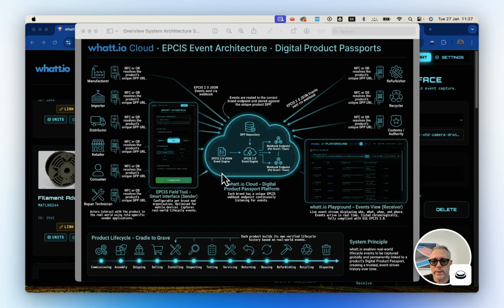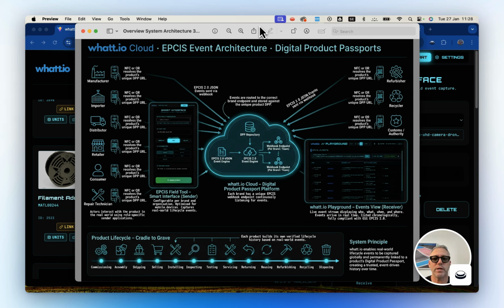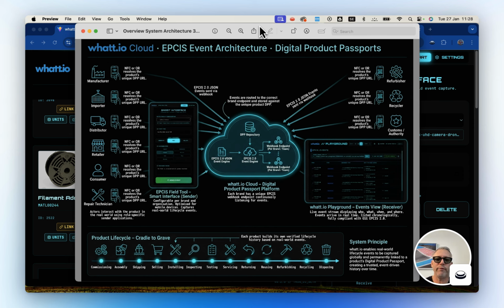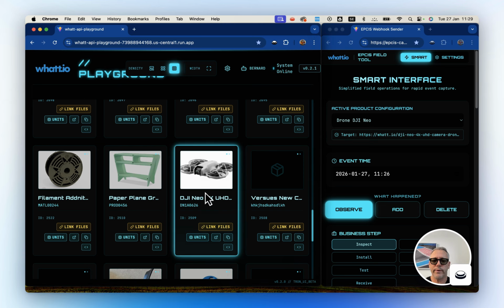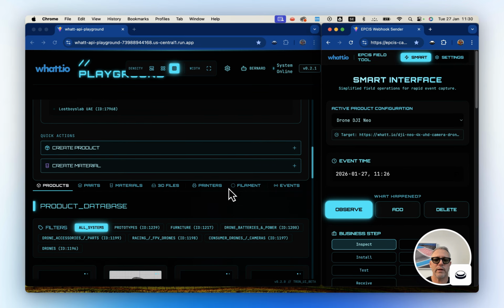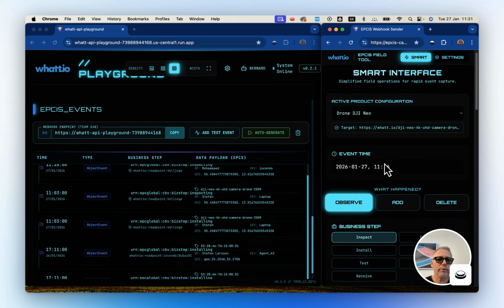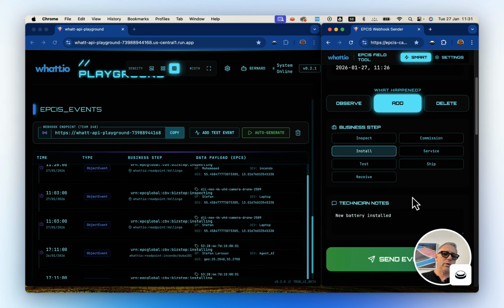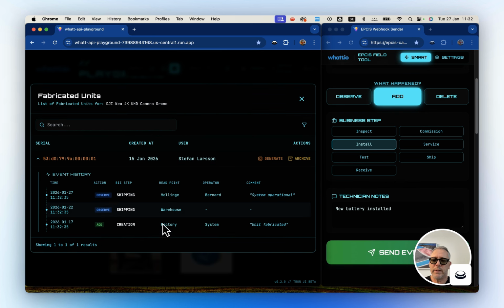whatt.io DPP events GS1 EPCIS 2.0 webhooks short demo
In this short video we explain how we built our system Architecture for GS1 EPCIS 2.0 standard for events with webhooks. Each TEAM in whatt.io have a unique endpoint and whit the mobilw web app "Field event sender" you scan a physical Products data carrier (QR or NFC) and then you can send an event to the DPP itself. This will be the log book of the unique item based on the EPCIS standard